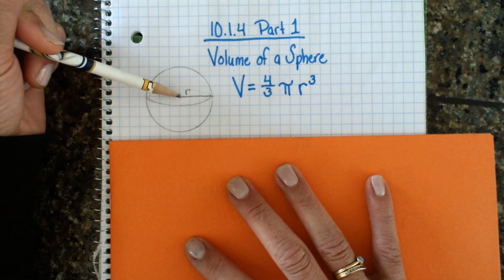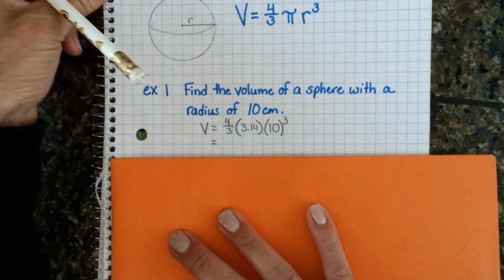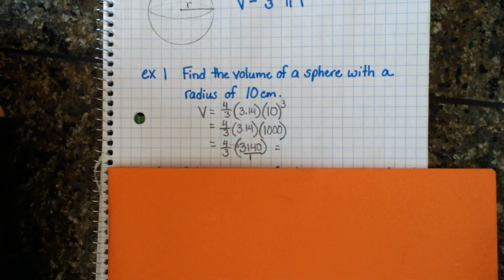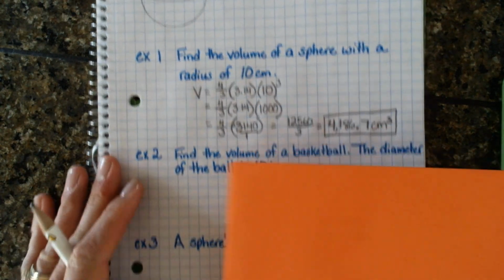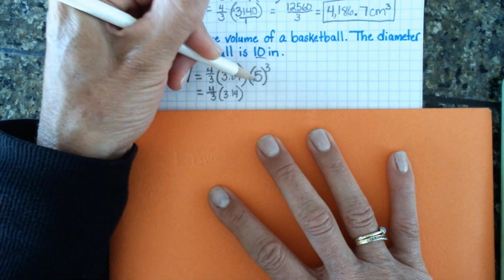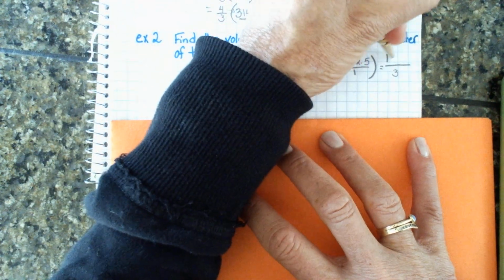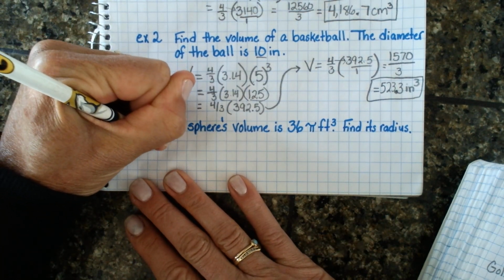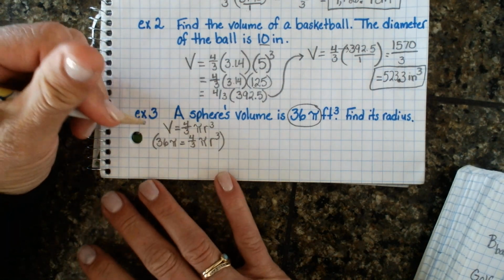Lesson 10.1.4 Part 1